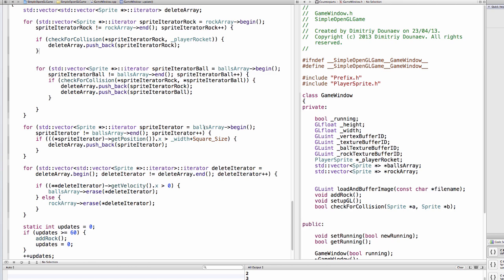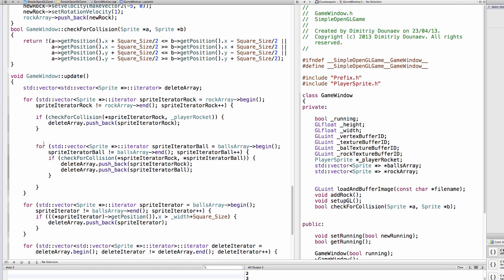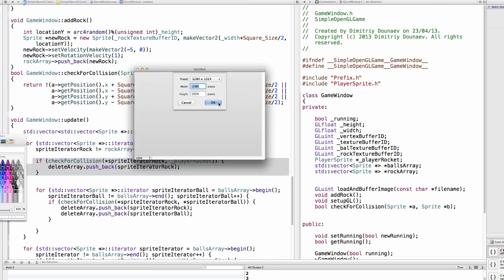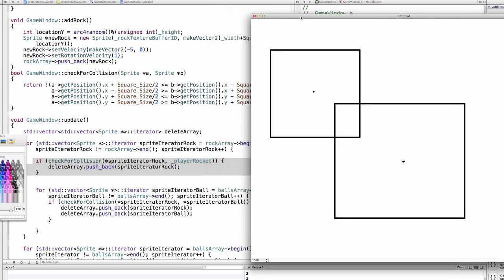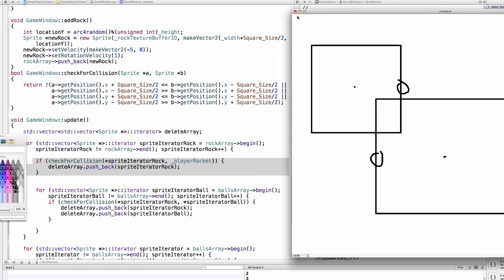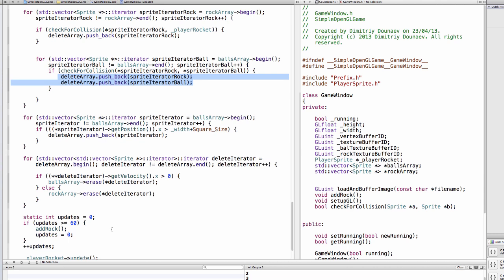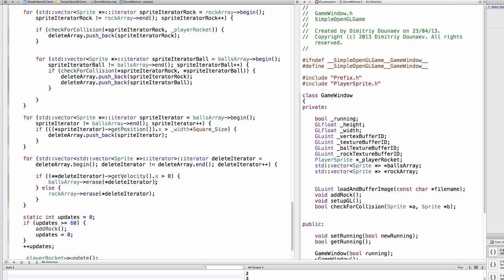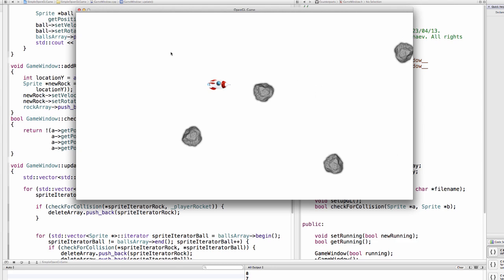OpenGL/ C++ Game Tutorial part 22: Collision detection